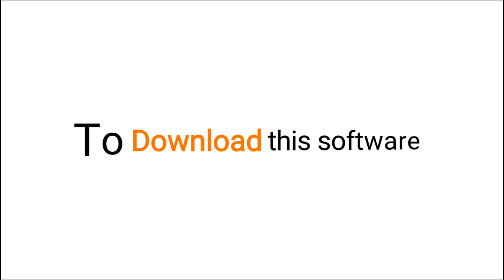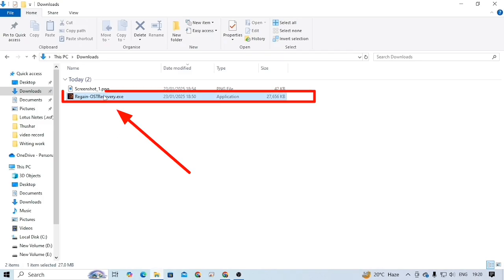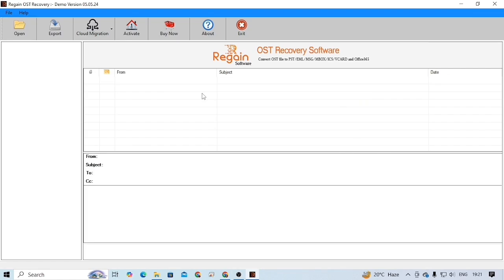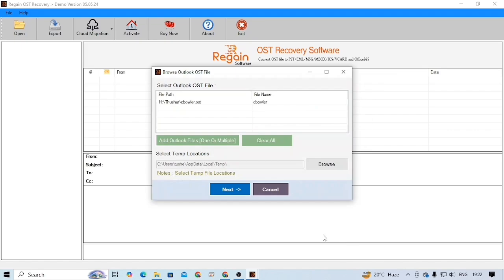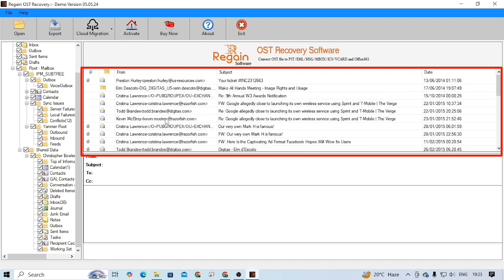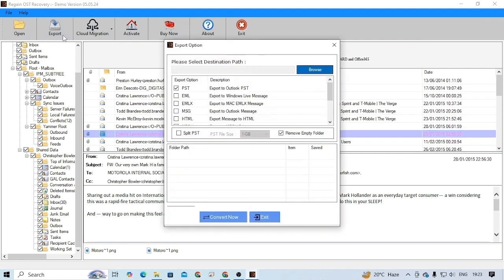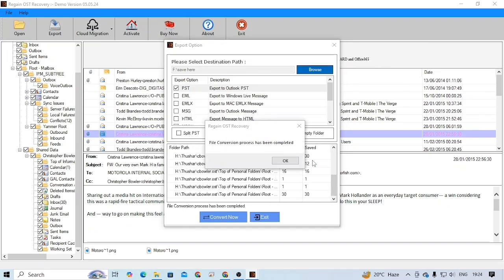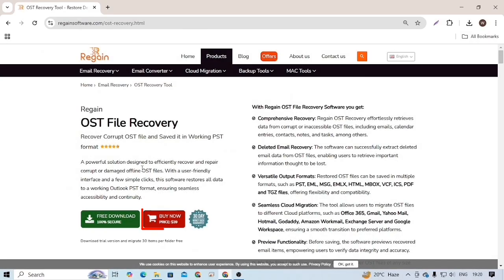How to Recover or Repair Corrupted OST files? Regain OST File Recovery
Is your OST file corrupted, inaccessible, or showing errors? In this video, we’ll guide you through step-by-step methods to repair and recover damaged OST files quickly and efficiently.

✅ Advantages of Regain OST File Recovery Software

1️⃣ Recovers Corrupt OST Files – Easily restores data from damaged or inaccessible OST files.

2️⃣ Converts OST to PST & Other Formats – Exports OST emails to PST, EML, MSG, MBOX, and more for easy access.

3️⃣ Maintains Data Integrity – Recovers emails, contacts, calendars, attachments, and other mailbox items without data loss.

4️⃣ Preview Before Recovery – Allows users to preview recovered emails before saving them.

5️⃣ Supports Encrypted & Large OST Files – Recovers data from password-protected and oversized OST files.

6️⃣ Compatible with All Outlook Versions – Works with Microsoft Outlook 2021, 2019, 2016, 2013, and earlier.

7️⃣ Selective Recovery Option – Users can choose specific emails or folders for recovery instead of restoring the entire OST file.

8️⃣ Saves Data to Multiple Destinations – Recovered data can be saved to PST, Office 365, Exchange Server, and IMAP accounts.

9️⃣ User-Friendly Interface– Simple and easy-to-use tool with no technical expertise required.

💡 Useful for: Outlook users, IT admins, and anyone facing OST file issues.

📌 More troubleshooting tips: [Insert Link]